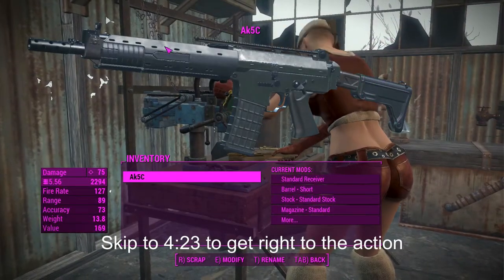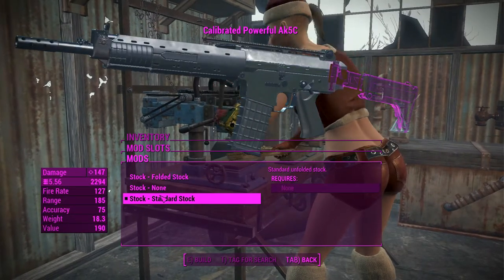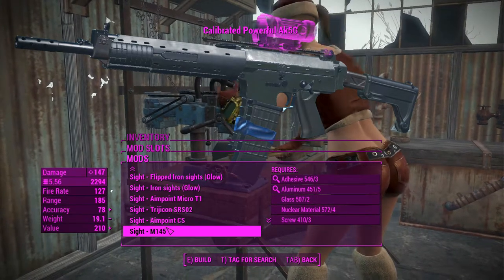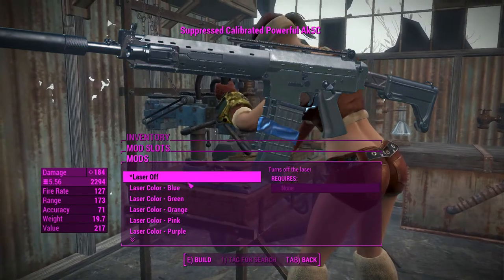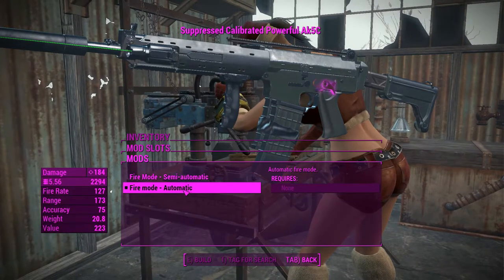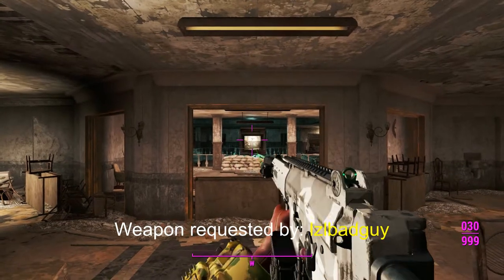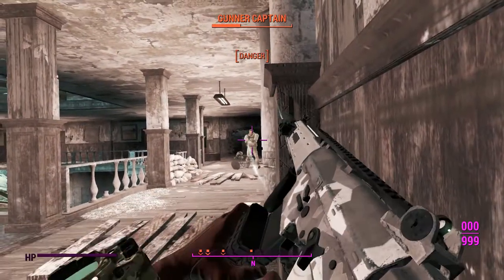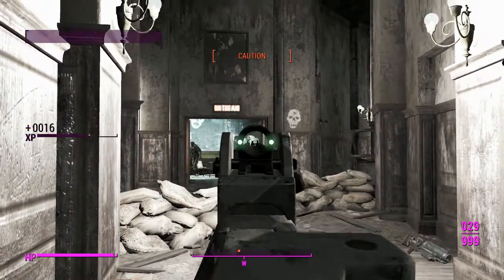Fallout 4: Weapon Showcases: AK5C (Mod)